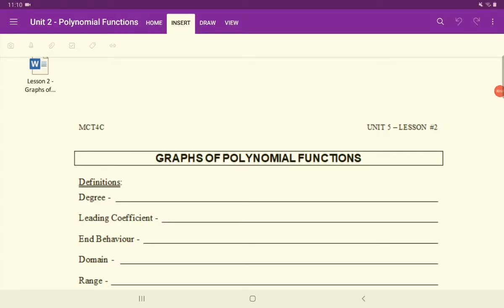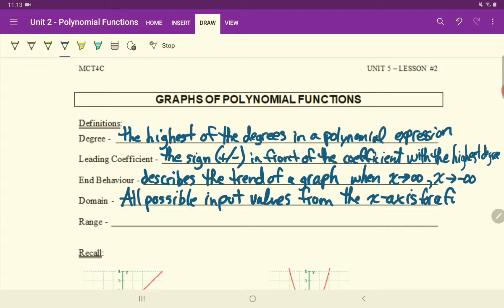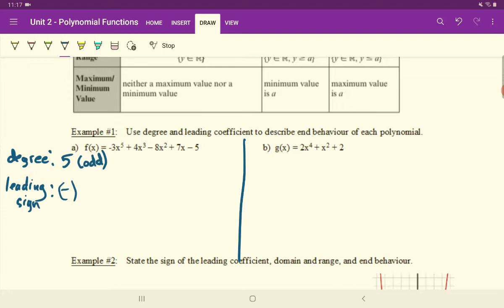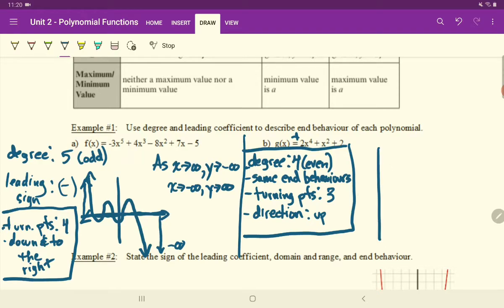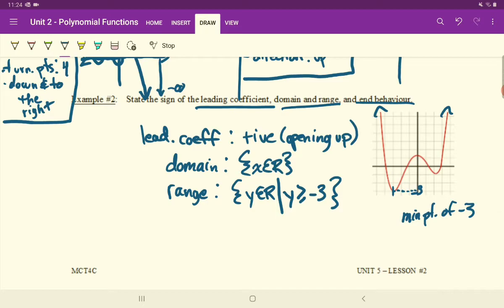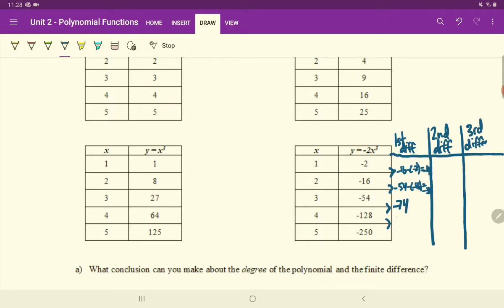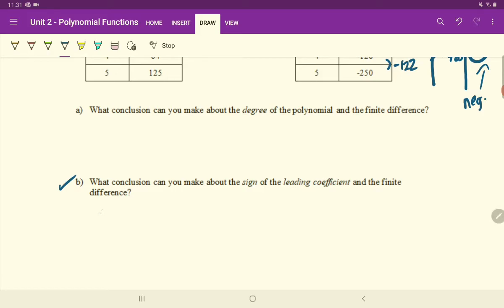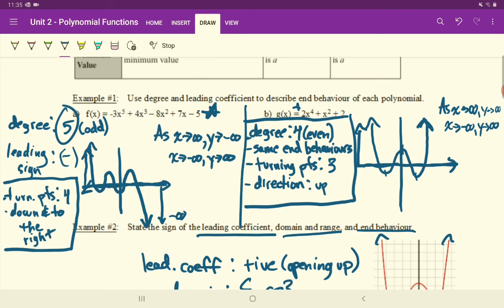MCT4C1 - Lesson 5.2 Graphs of Polynomial Functions